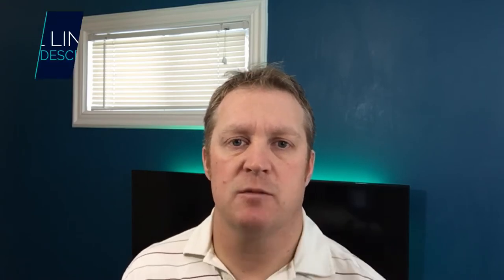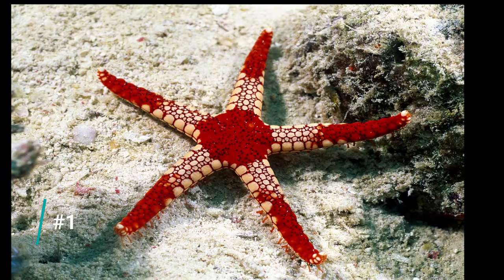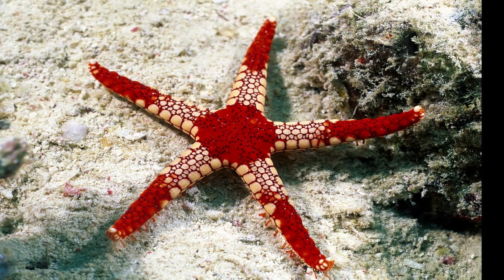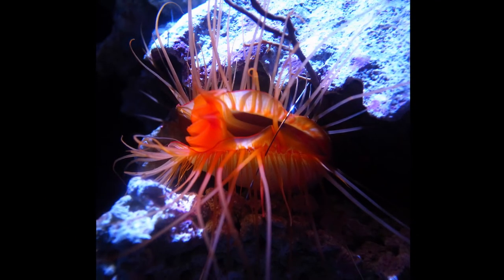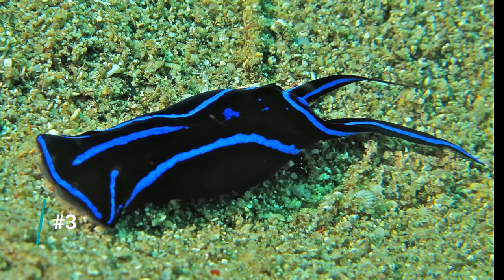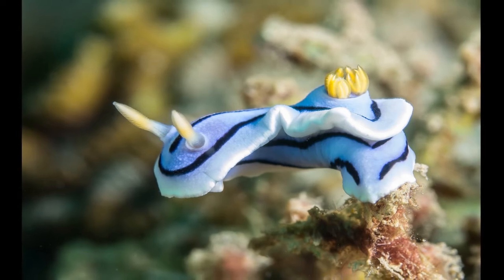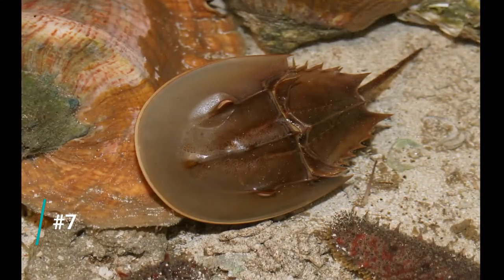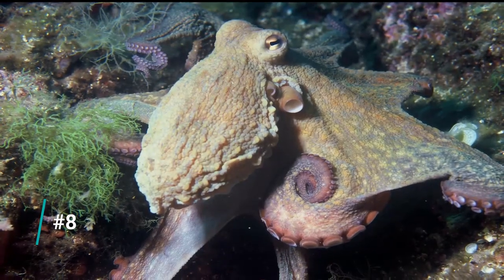Saltwater Invertebrates To Avoid As A Beginner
There are so many cool saltwater invertebrates that you can buy every time you visit your local fish store, but there are some saltwater invertebrates to avoid as a beginner because they can really cause you some distress when things go wrong!

This video lists some of the most popular inverts that you should stay clear of as a beginner so that you don't waste your money and that purchase doesn't affect the rest of your liquid pride and joy!

For a really good list of invertebrates that are perfect for a beginner I highly recommend you check out the blog post below!

150 Things I Wish I Had Known About Reefing!!

Image Attributions:

I am incredibly grateful to be able to share the incredible photos taken by such talented photographers and I recommend you click on their attribution links to see more of their great work:

1. Star Fish/Sea Stars

2. Flame Scallop

3. Sea Slugs/Nudibrach

4. Hermit Crab

5. Mantis Shrimp

6. Sea Apple/Sea Cucumber

7. Horseshoe Crab

8. Cephalopods/Octopus

Sound Track:

Poured by Lauren Duski